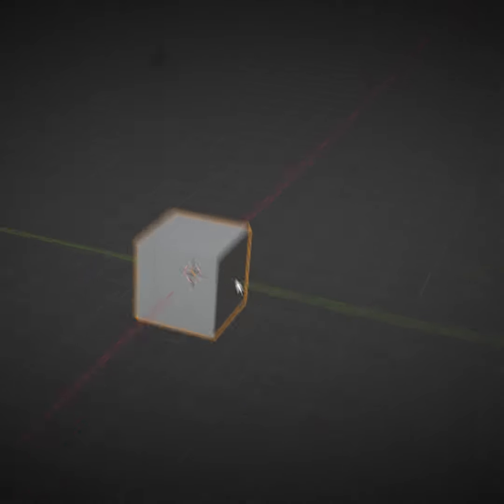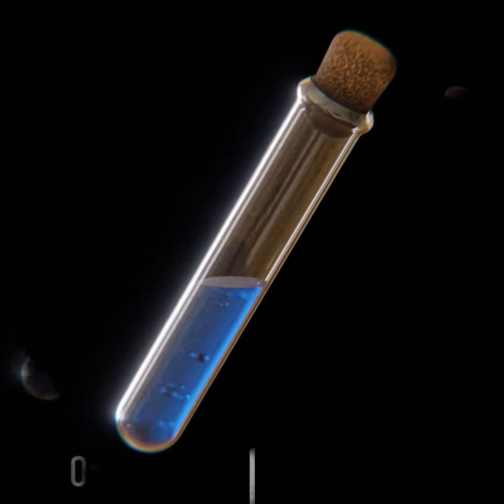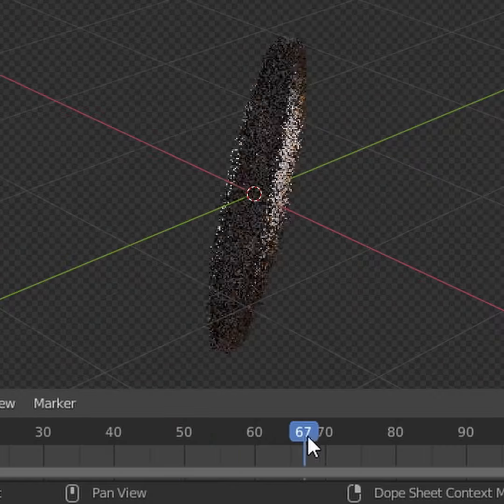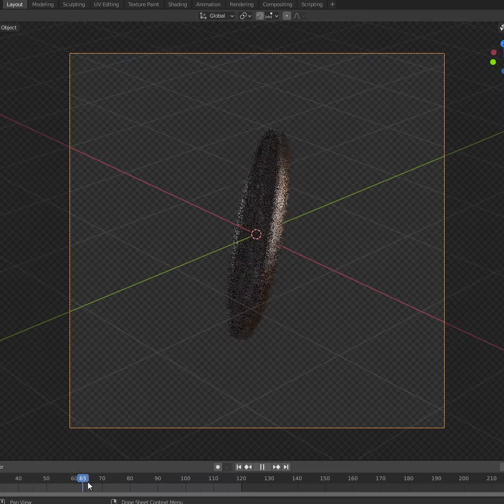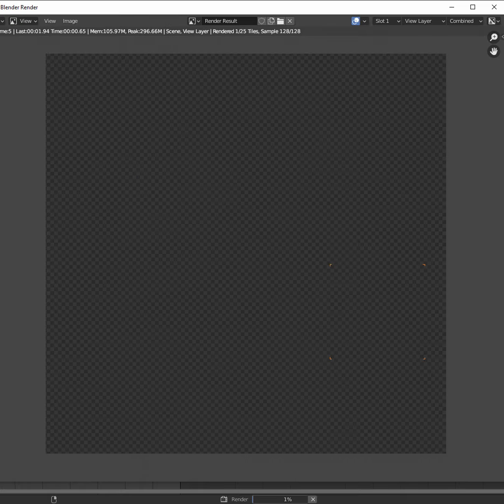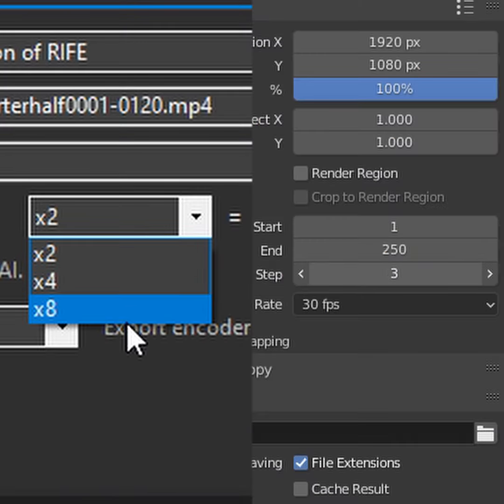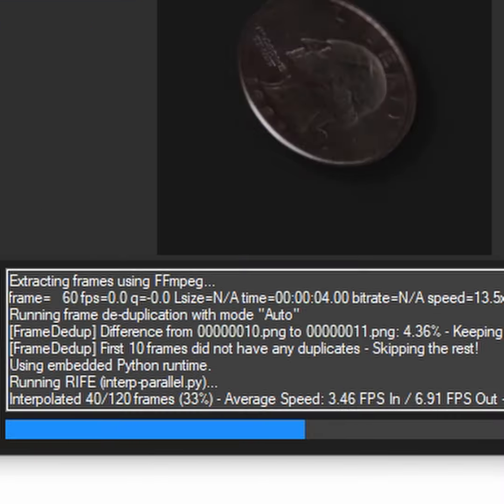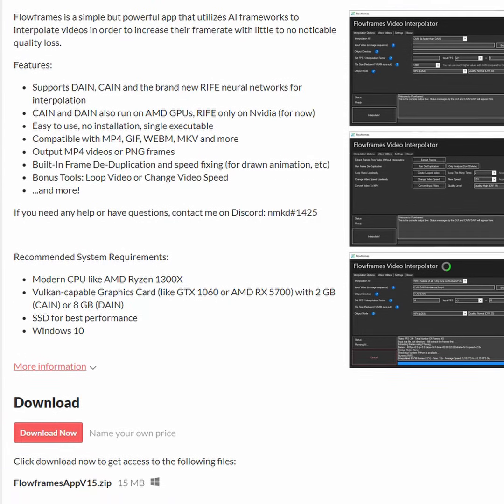EMERGENCY (this is not a drill)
thanks to buymymojito for showing me this! (linkbelow)